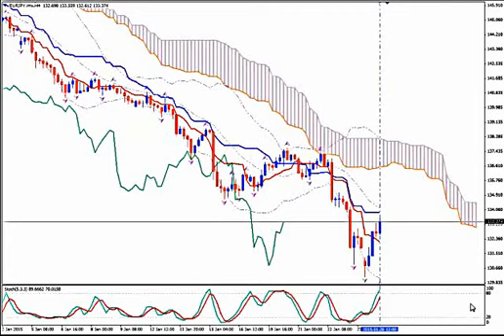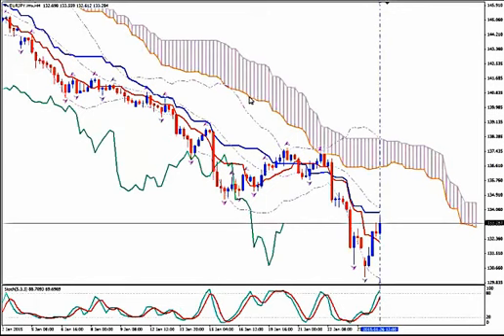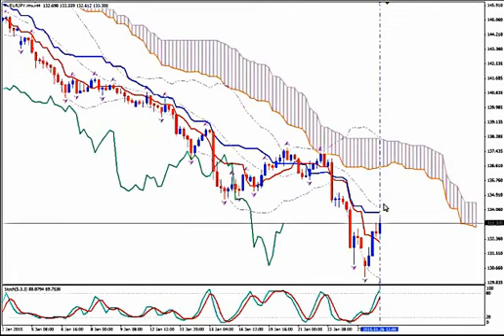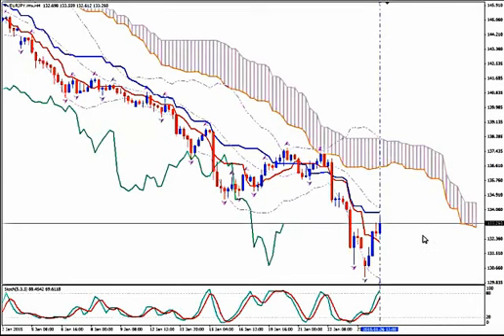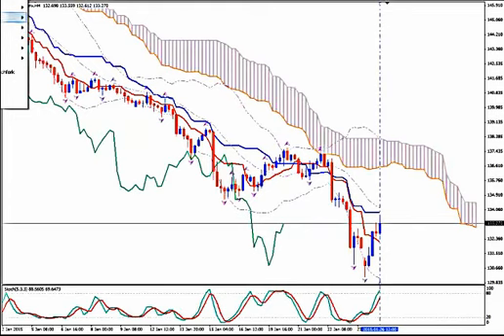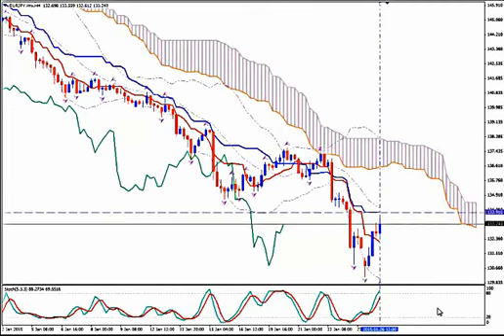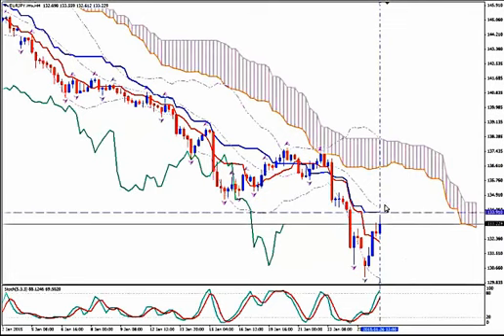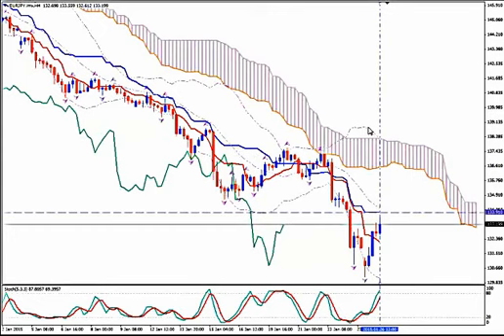EURJPY 26/01/15 @15:29 GMT | Video Signal